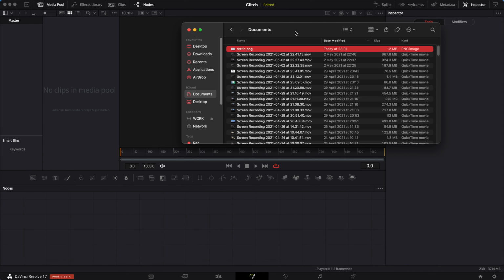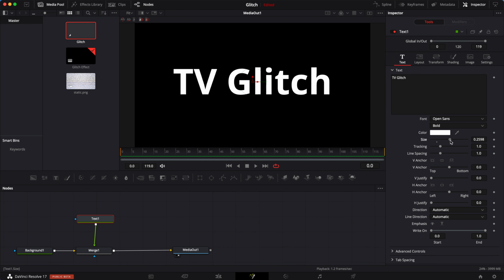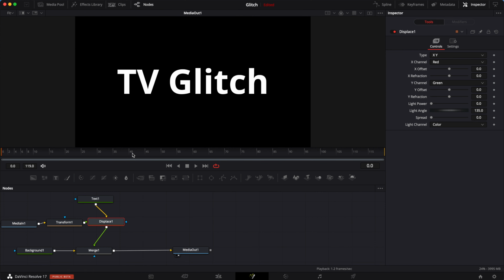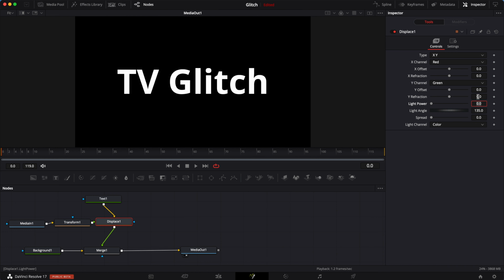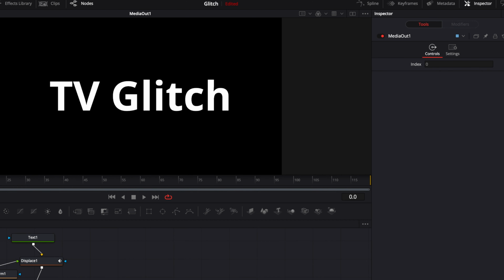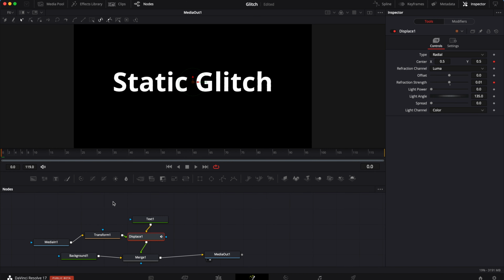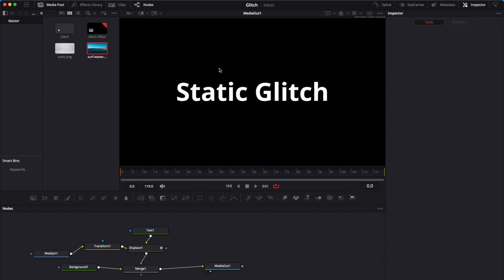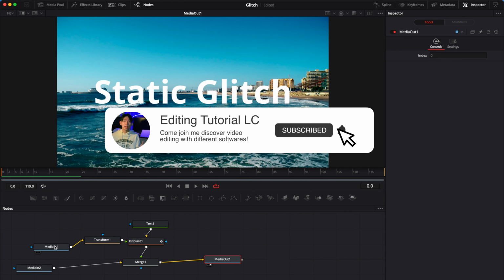2 Ways to Create Glitch Text in Davinci Resolve | Tutorial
Hi, if you are looking for some awesome and simple glitch text effects in Davinci Resolve with no plugins, please watch this video.

2. import into the media pool.
3. create a new fusion composition and drag this to your timeline
4. go to the "fusion" tab
5. add background, text - merge text & add displace, drag the png file - add transformation.
6. keyframe: Radial - refraction & centre, XY - X refraction & Y refraction.